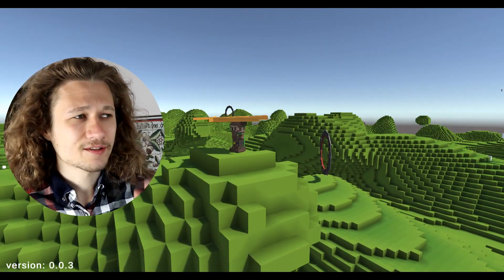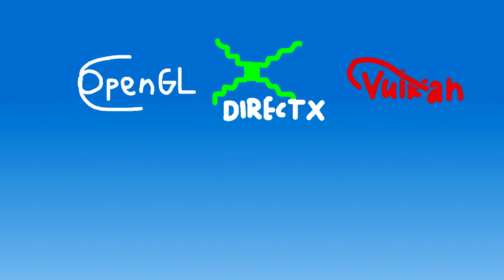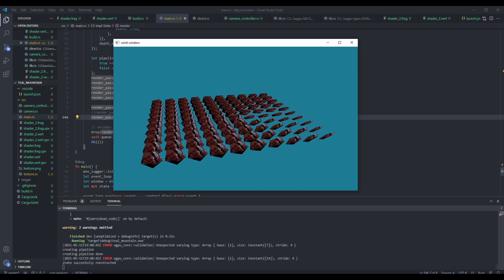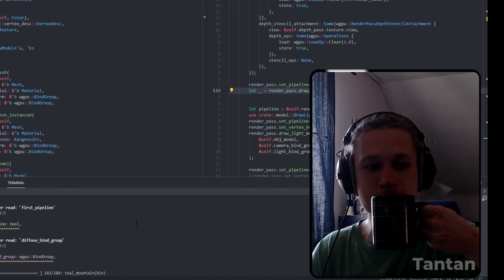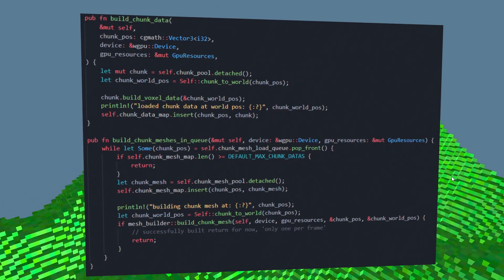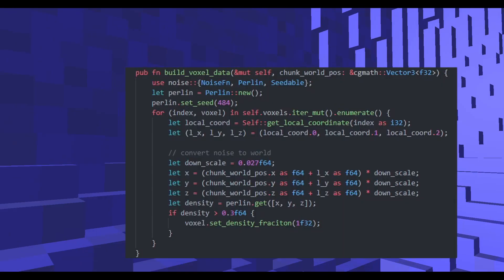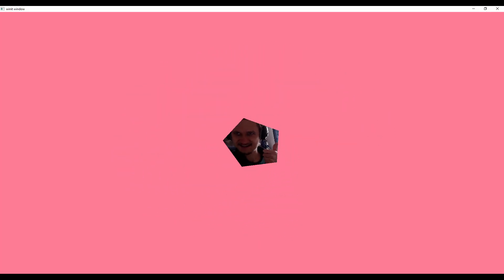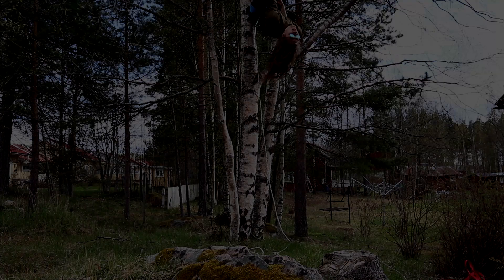I made a Voxel Engine with Rust (NO GAME ENGINE)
Time to LEVEL UP my graphics programming skills by making a Voxel Engine from scratch using the Rust programming language.

I've been considering remaking my Unity voxel rpg game using Rust, this is my first test to see if I'm capable of doing a 3D voxel rendering application.
I managed to implement voxel rendering, chunk management, flying camera and simple lightning. Future plans is to optimize the code, I have not done any benchmarks, but it does need some speed improvements.

This was made using wgpu-rs which is a wrapper over OpenGL, DirectX, Vulkan, Metal or WebGPU.

The voxel project is open source here!

XMR:
43Ktj1Bd4Nkaj4fdx6nPvBZkJewcPjxPB9nafnepM7SdGtcU6rhpxyLiV9w3k92rE1UqHTr4BNqe2ScsK1eEENvZDC3W1ur

Resources:
Graphics rendering api:

Relevant resources that may help when learning how to make a voxel engine:

A note on these videos, I think they do a great job in showing the realities of making a voxel engine, and at the same time providing good information on how it works.